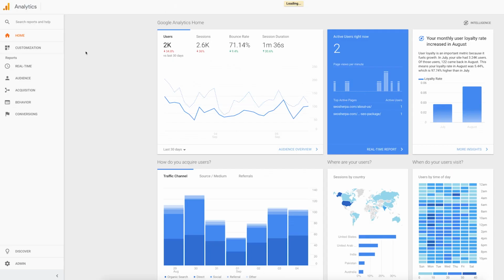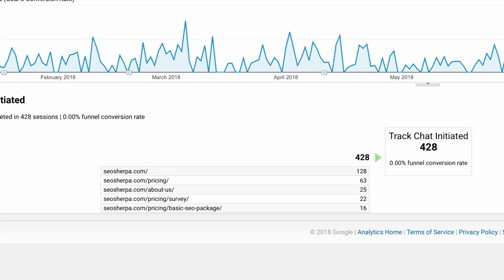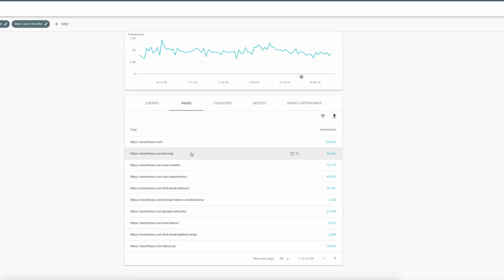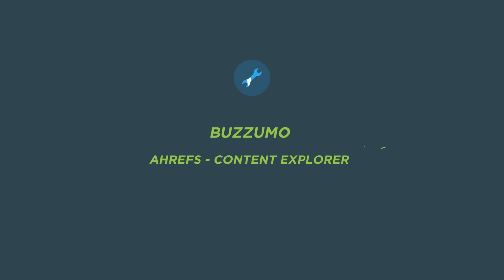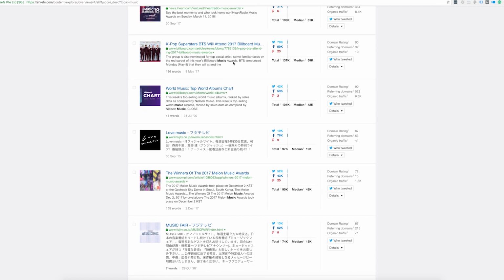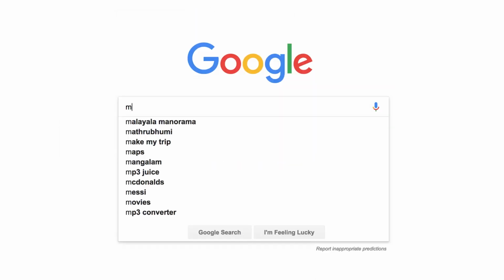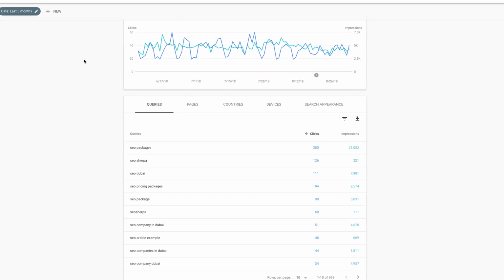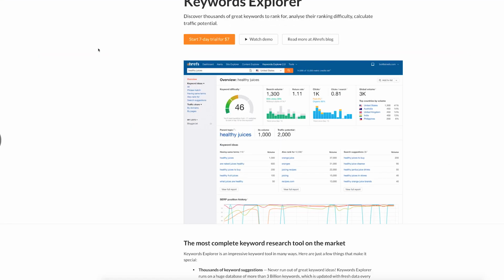Content marketing strategy, SEO keyword research, and more | Ask A Sherpa: Episode 3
SEO is a mis-understood topic and it’s changed a lot in recent years. Let us help your business gain a better understanding of SEO and improve its rank to the top of search engines.

Curious about the things that are constantly changing the landscape of SEO? Or want to know some great alternatives to Google Keyword Planner? James is back on another episode of AskASherpa to show you other awesome tools to improve your marketing strategy, keyword research and to answer other pressing SEO questions.

SEO questions and topics covered in this episode include:
0:00 Intro
0:18 Question 1: What defines data-driven content marketing strategy?
0:35 Using Google Analytics to assess own data
0:57 Using Google Search Console to assess content marketing
1:27 Find great content topics using Buzzsumo
1:49 Explore content ideas with Ahrefs
2:16 Question 2: What are some of the biggest changes you've seen in SEO in the last few years?
2:25 The transformational effects of machine learning and Google's RankBrain algorithm
2:47 The rise of voice search
3:12 Question 3: What are the best tools to do keyword research?
3:28 Alternative keyword research tools beyond Google's Keyword Planner
5:04 Question 4: Is link building dead or dying?
5:29 Other SEO elements to supplement link building